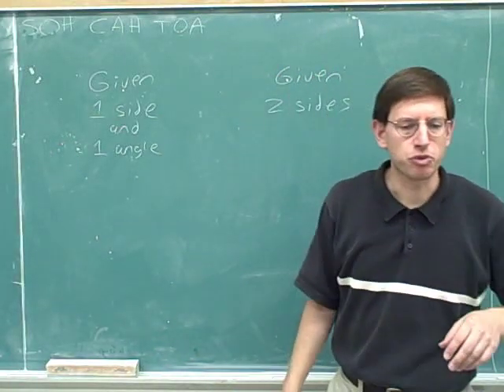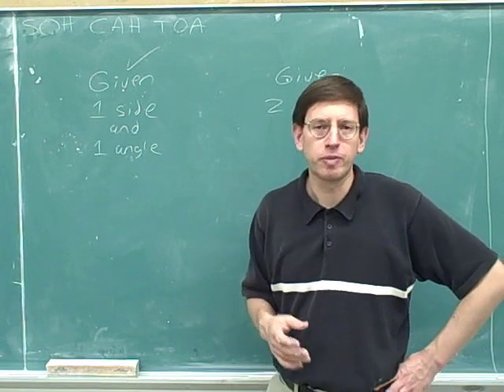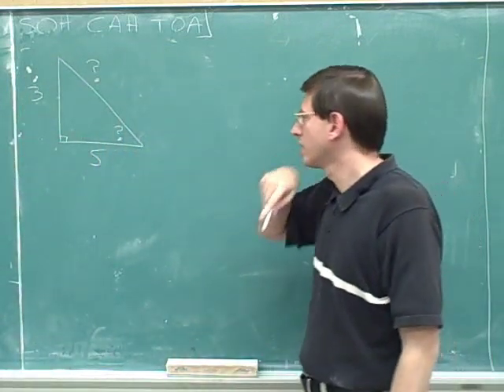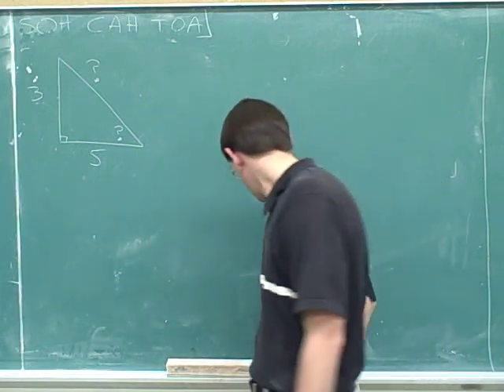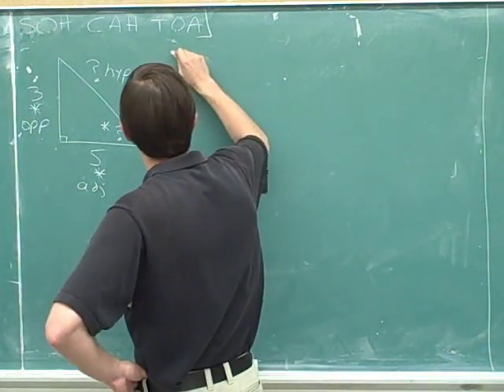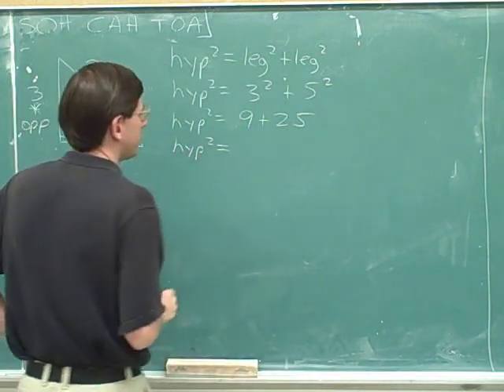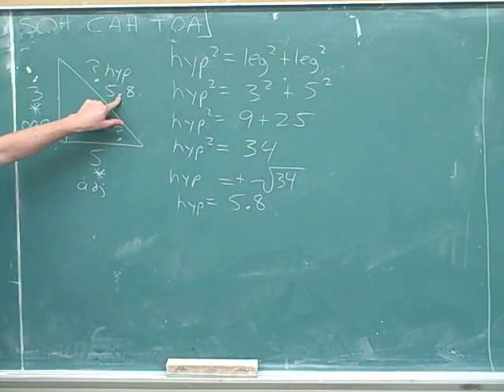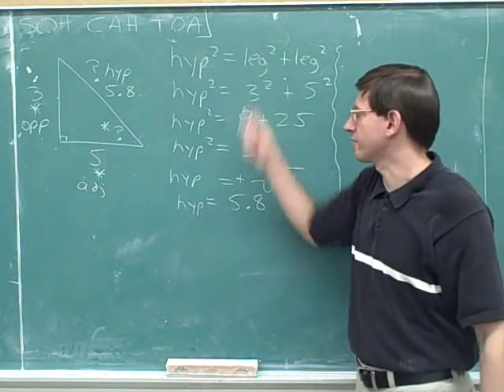Physics: Vector components (21)